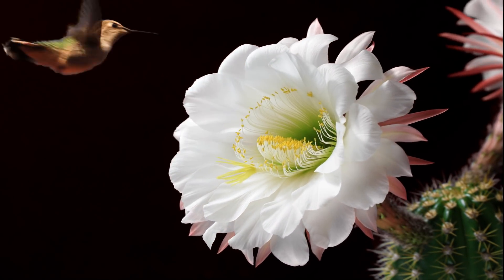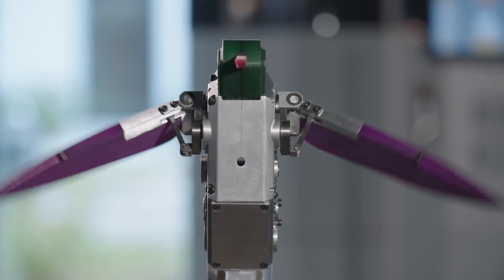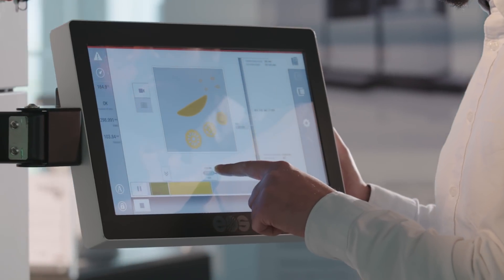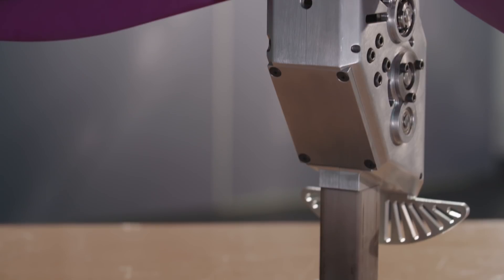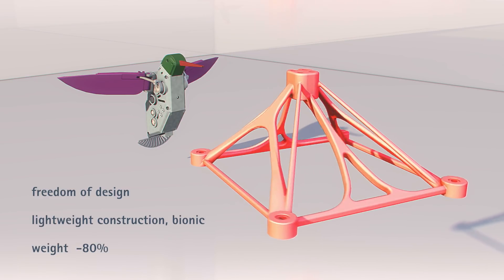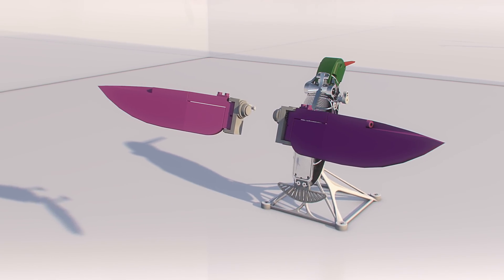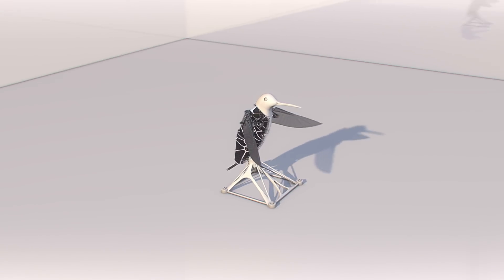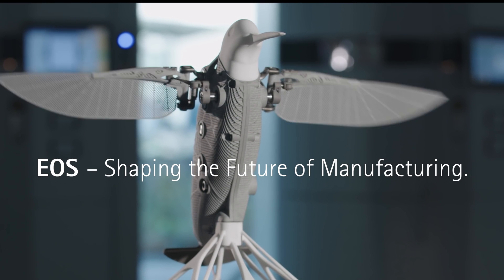The hummingbird project: pushing boundaries of feasibility with AM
This project demonstrates all the advantages of additive manufacturing in a single component: complex geometries, lightweight construction and the integration of functions and components are possible. There are almost no limits in the way of design. See how industrial 3D printing technology changes the way of manufacturing.